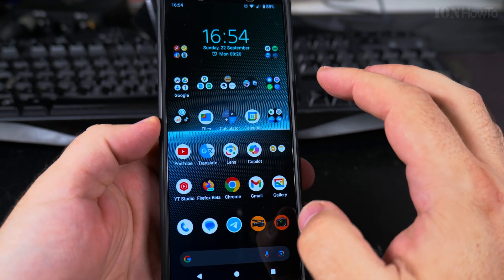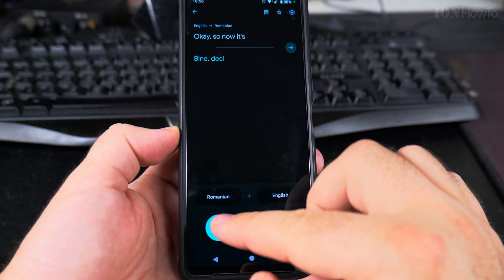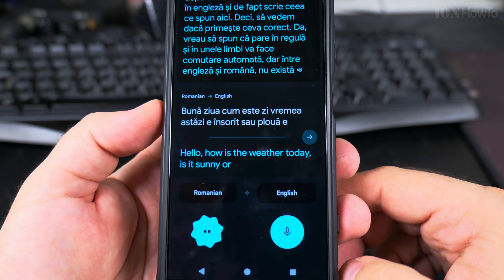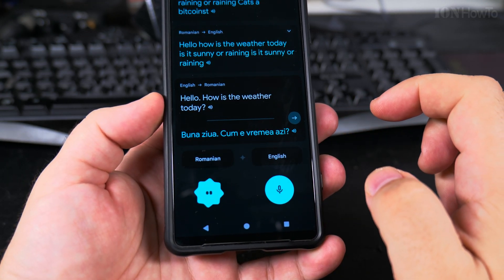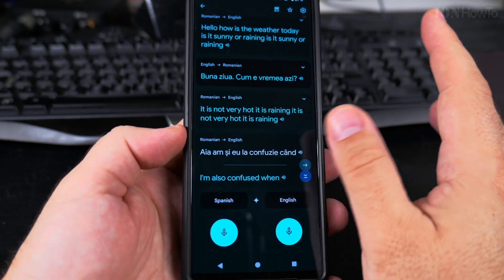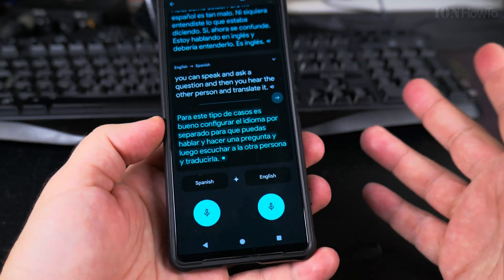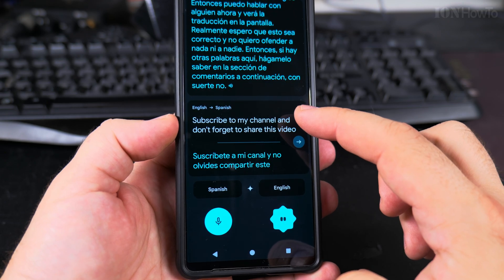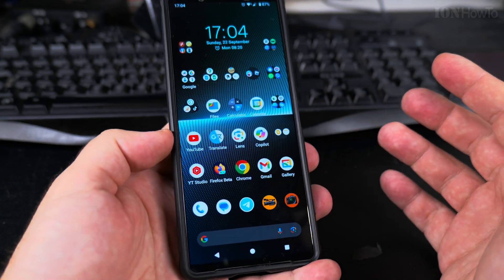Real Time Conversation Translation with Google Translate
Any questions?